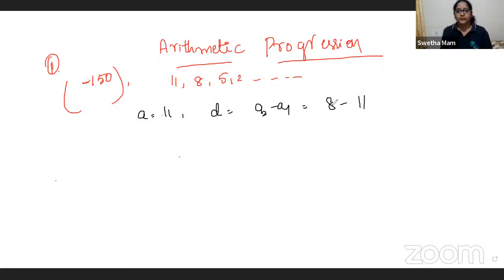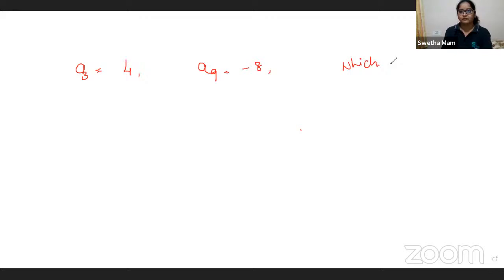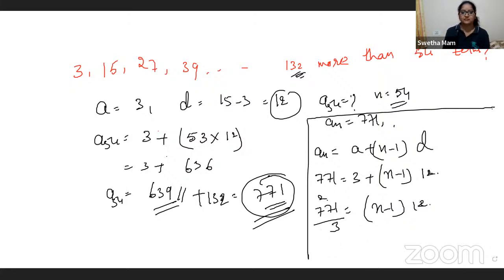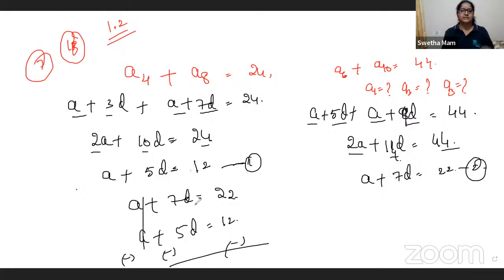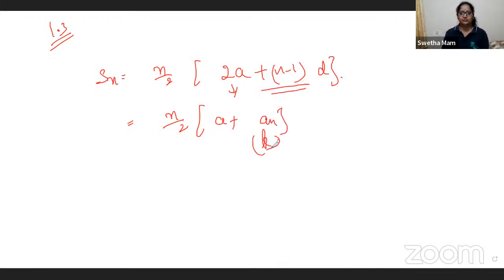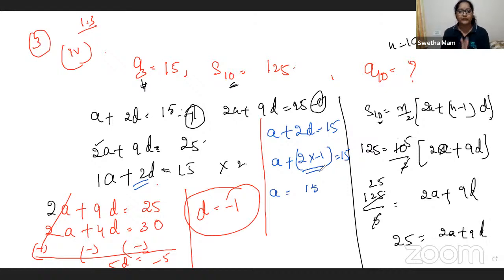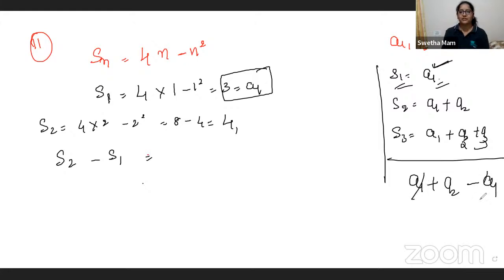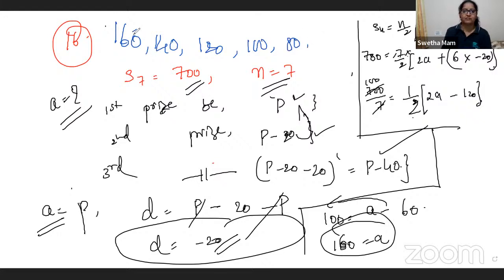Arithmetic progression - SANKALP TAPAS - SESSION 5